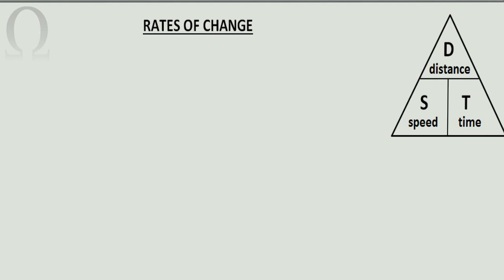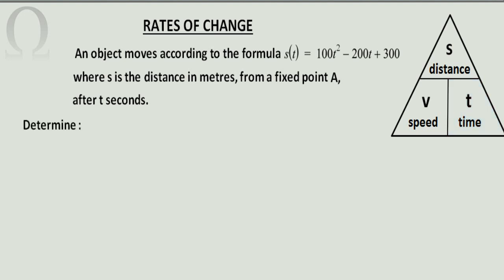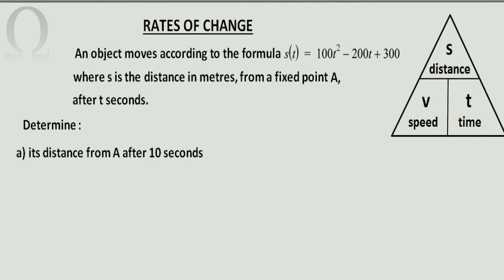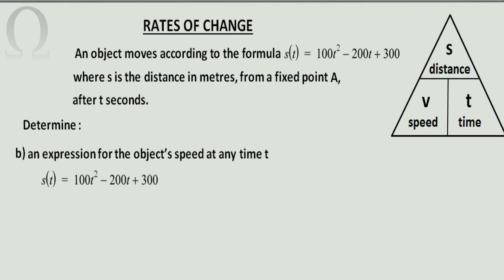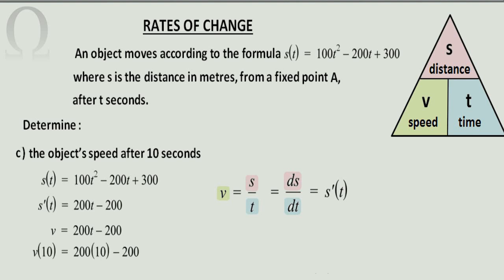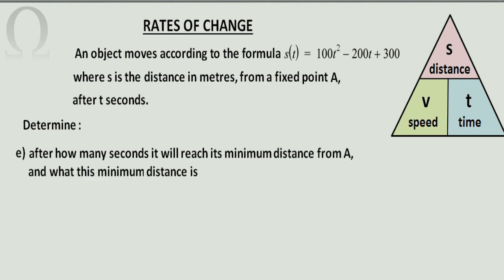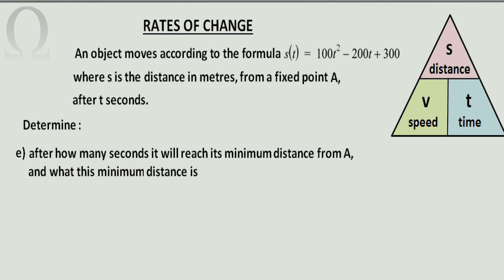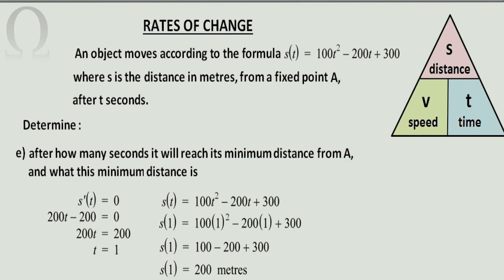EBS Mathology Demo - Rates of Change I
When it comes to Math, you don’t need luck 🍀

Enhance your mathematical skills with the EBS and Mathology Maths Mark-Up Clinic designed for Grades 11 and 12! ⭐️

Engage in our extensive programs for outstanding learning and success. 👨🏻‍🏫

In just one month, 99% of students experience a 10% improvement in their Math grades. 📈